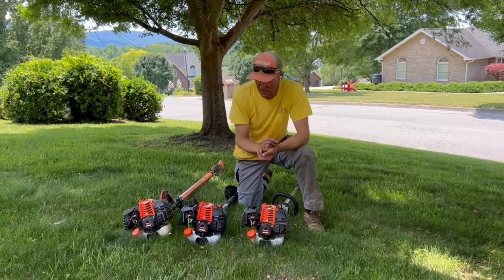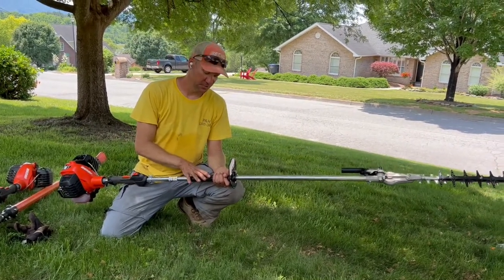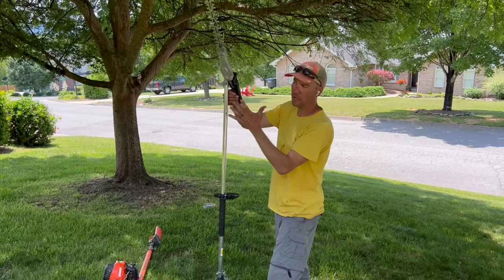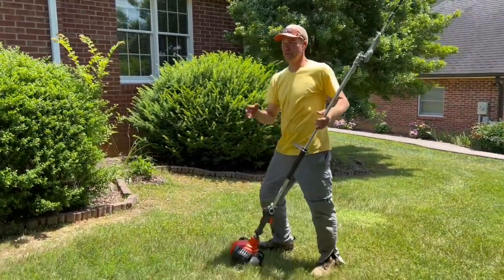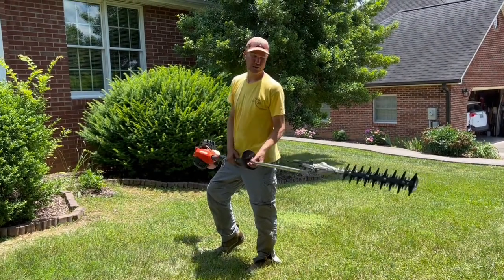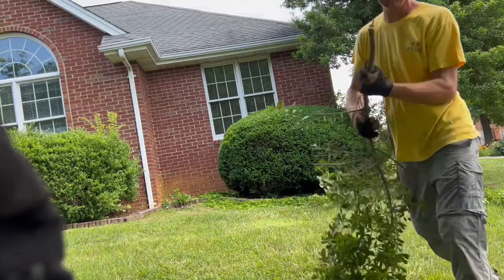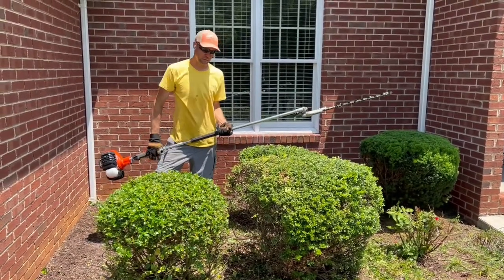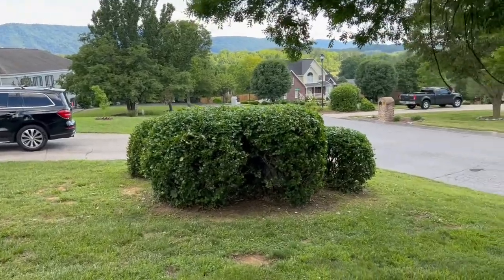3 Things I Love about the ECHO HCA-2620 Hedge Trimmer